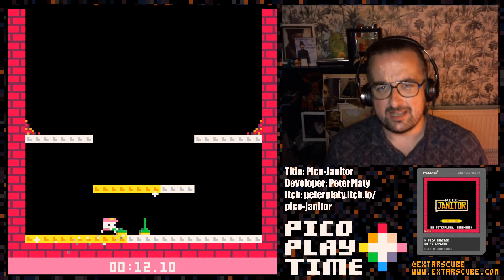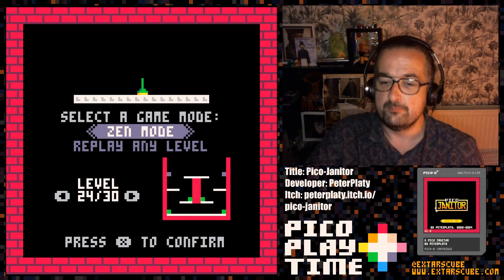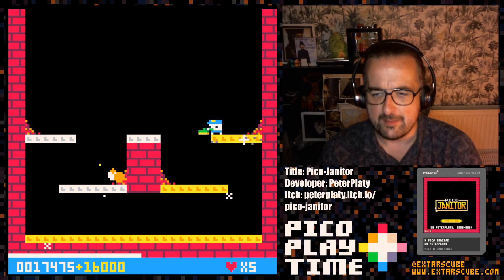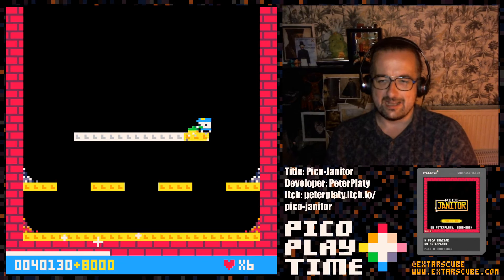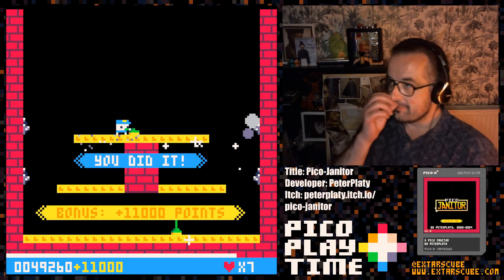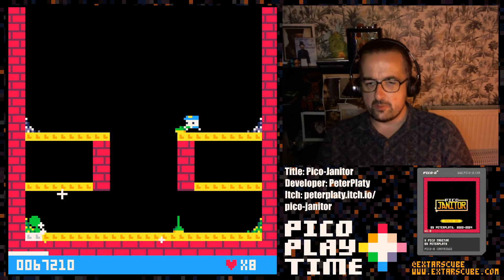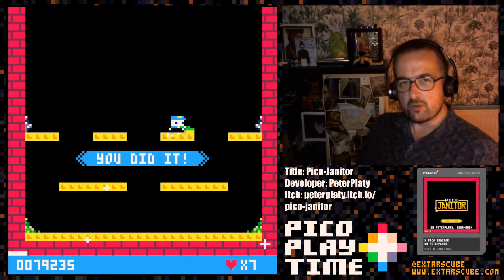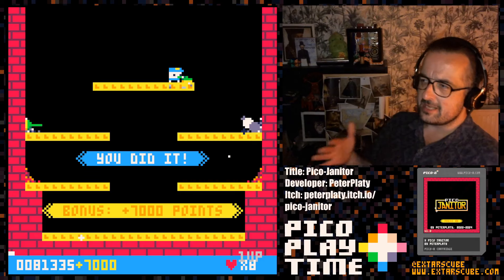Pico Playtime: Pico-Janitor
Pico-Janitor by PeterPlaty is a fantastically playable retro arcade game for Pico-8. A single screen platformer where you must clean brooms, squash bugs and throw brooms, and not a single wet floor sign, it's health and safety gone mad. Superb retro-feeling gameplay and great cute Pico-8 graphics and sound. Check out this great little game.

Join the Pico Playtime Discord to hang out with a bunch of cool people and talk about Pico-8 games